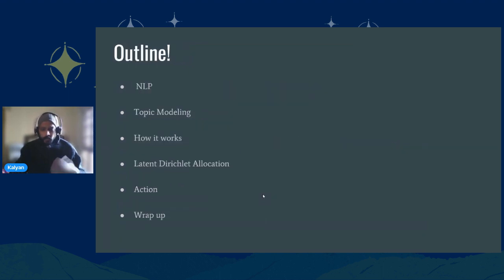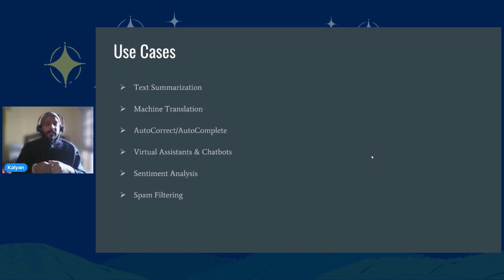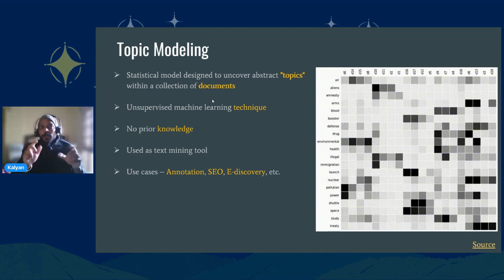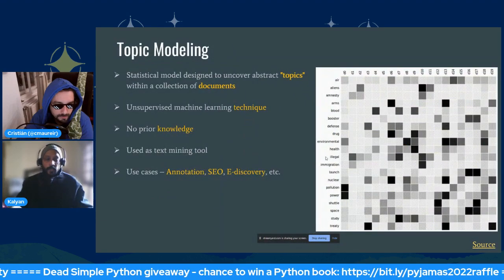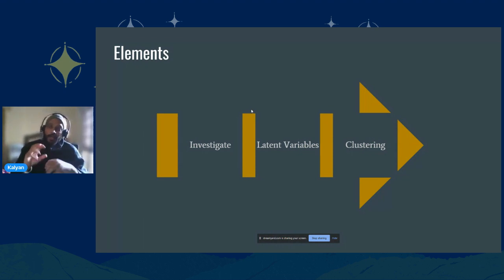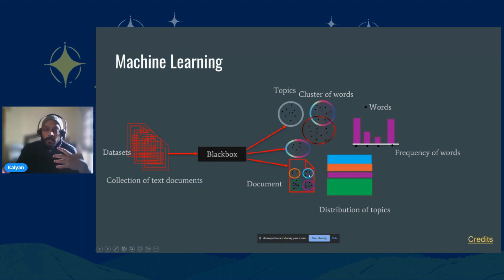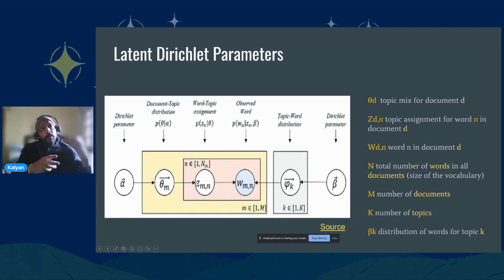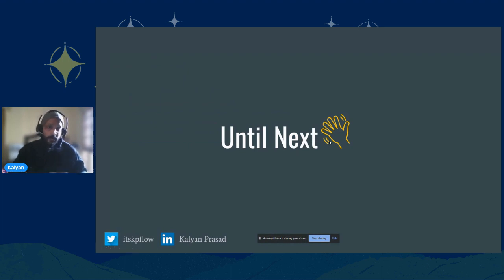Pyjamas 2022 - Kalyan Prasad - End to End Topic Modeling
Tons of data are collected every day. As more information becomes available it’s difficult to obtain the relevant and desired information. So we need tools and techniques to organize search and understand massive amounts of information. This is where the “Topic modelling” change the game.